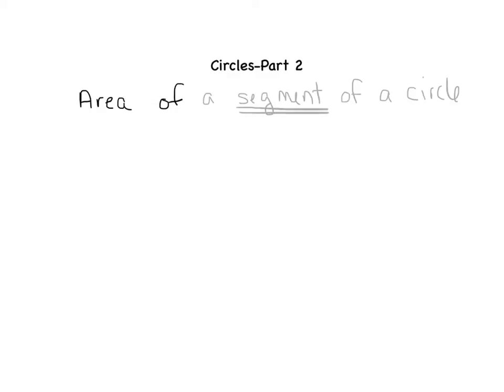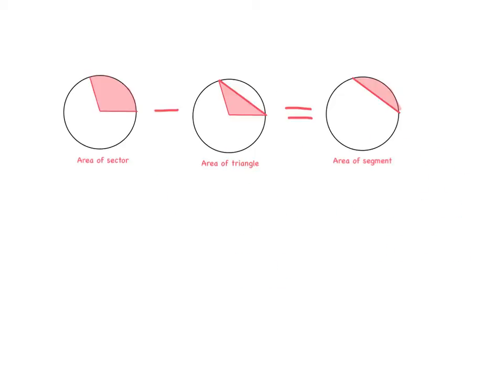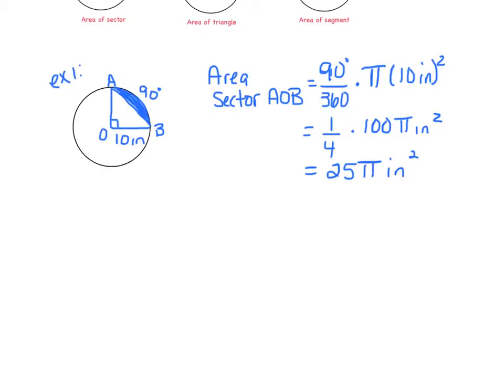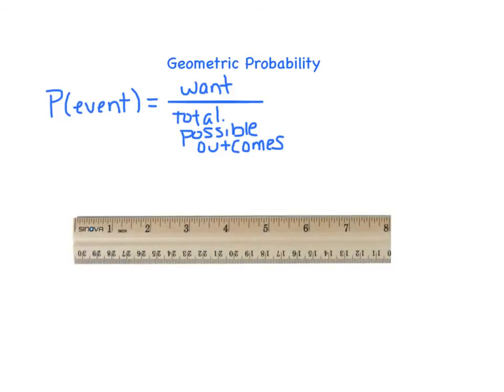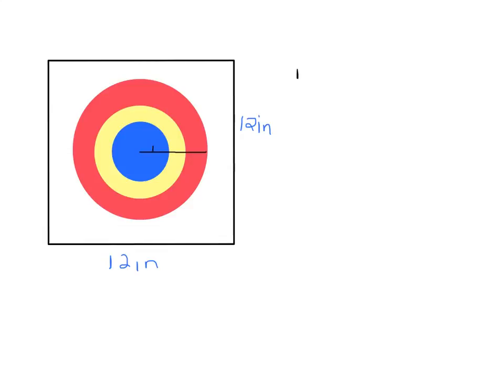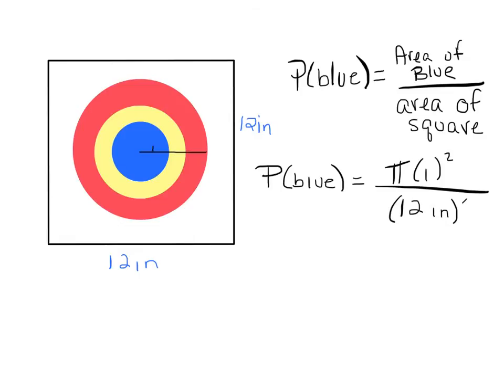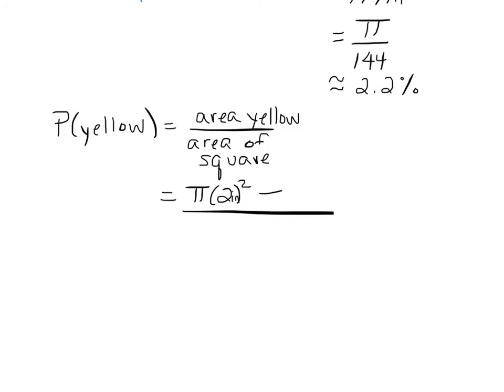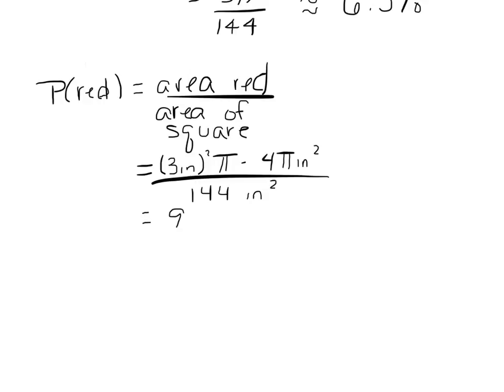Circles Part 2